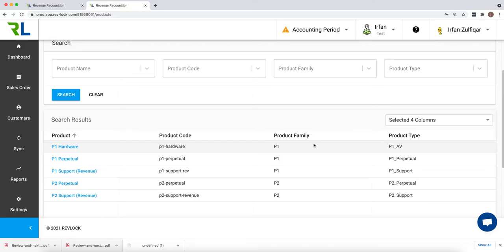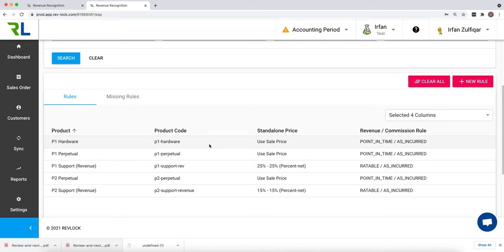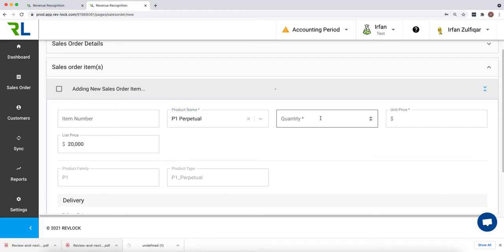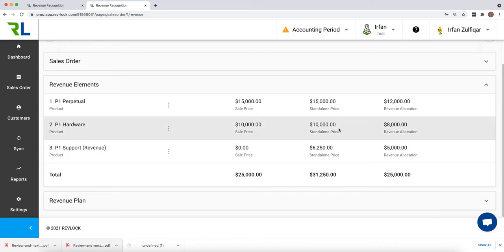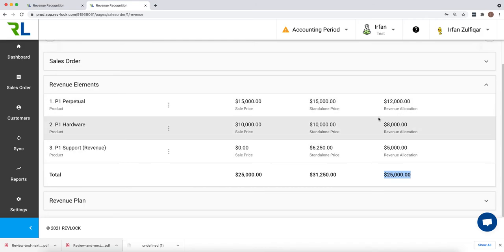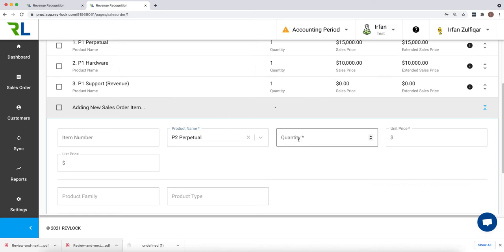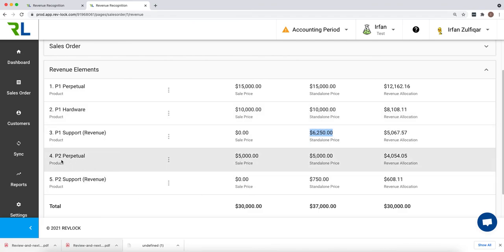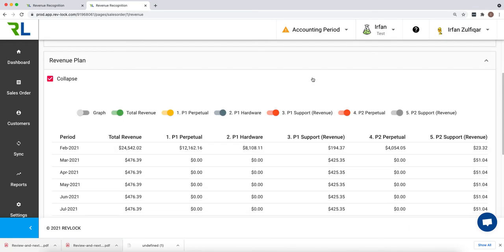REVLOCK: Advance Percent-of-net Revenue Reallocation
Advance Percent-of-net Revenue Reallocation